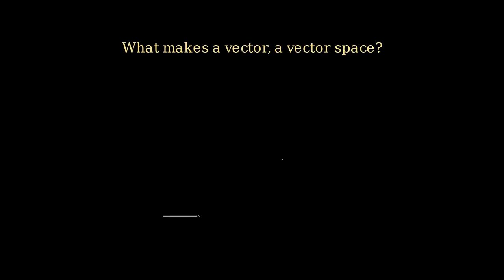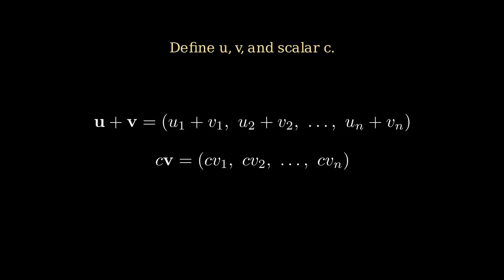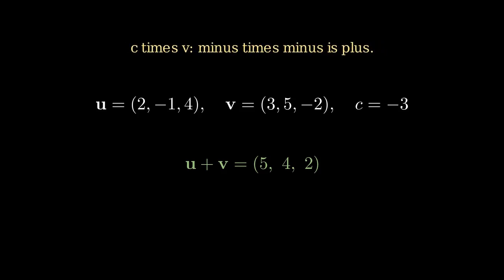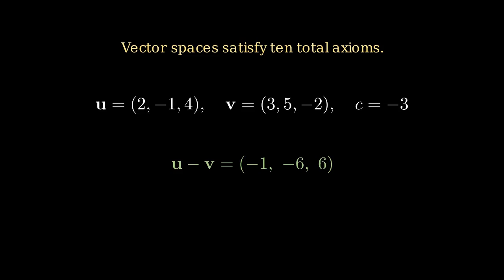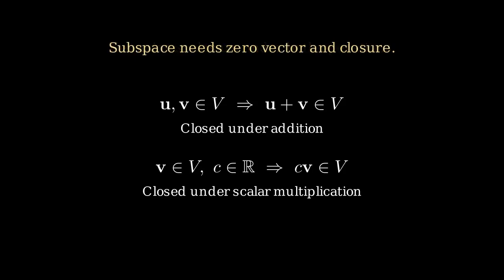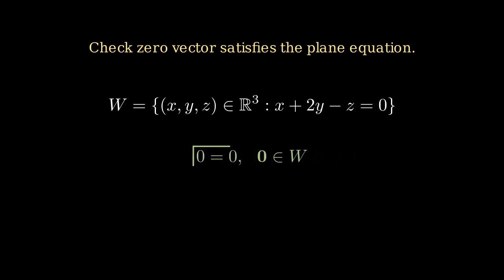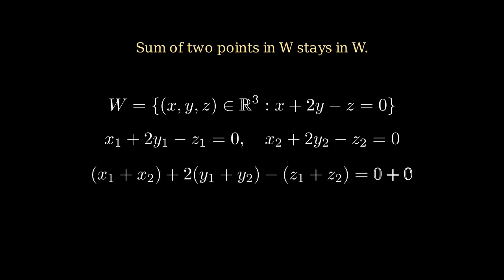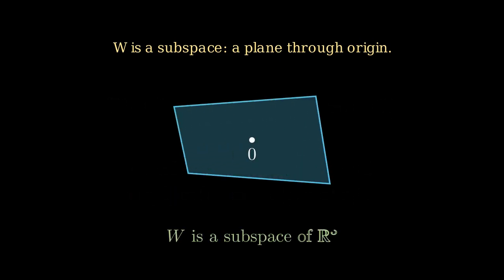Vectors and Vector Spaces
What actually makes a list of numbers a vector, and what makes a whole set of vectors a vector space.
Covers component-wise addition and scalar multiplication with a full worked example, then the ten
vector space axioms and the three condition checklist for proving something is a subspace.